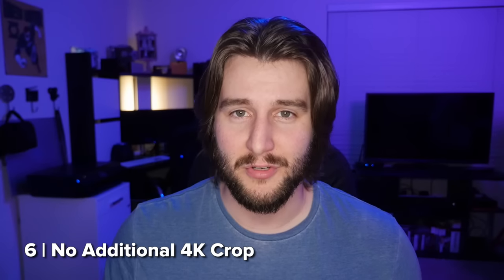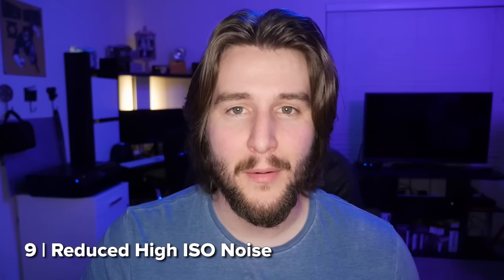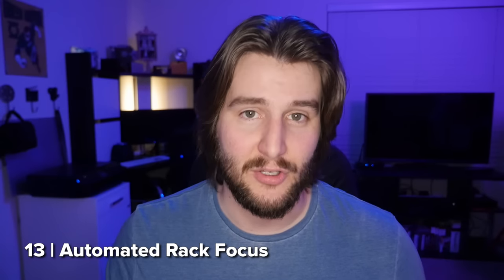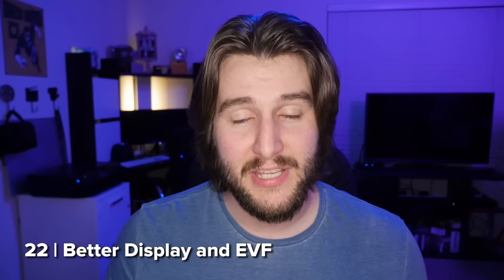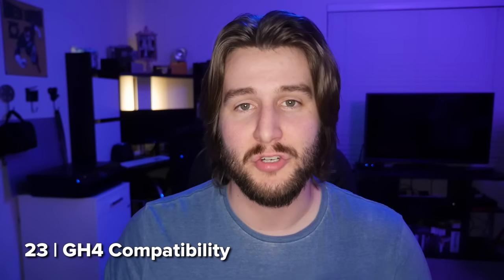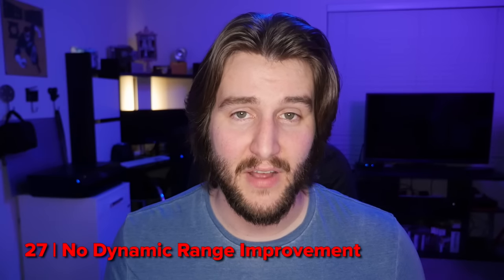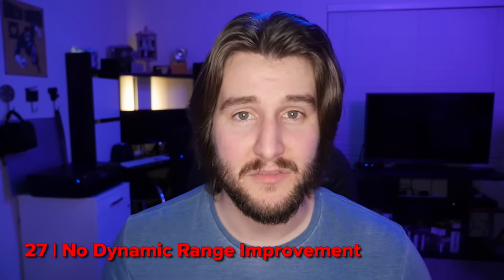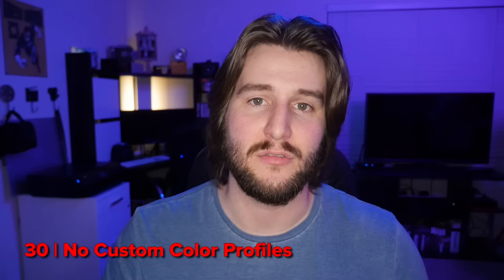Full GH5 Specs Announced | 31 Things You Need to Know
The full specs for the long-awaited Lumix GH5 are finally here! Announced today, Panasonic lifted the veil on the upcoming mirrorless video champion. The GH5 has pretty much everything you could want: 4K60, 1080p180, 10bit 4:2:2, IBIS, Dual SD Card Slots, and so much more but that’s not to say it isn’t without issues.

After sifting through all the announced information, here’s my rundown of everything you need to know about the GH5 which is set to begin shipping at the end of March 2017.

GH4 On Sale
GH5 Specs

Panasonic Livestream